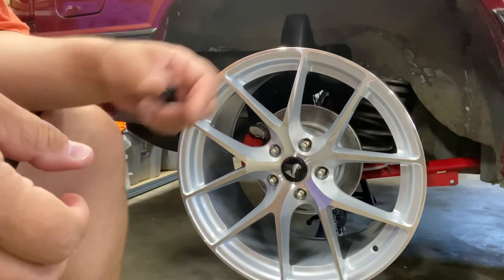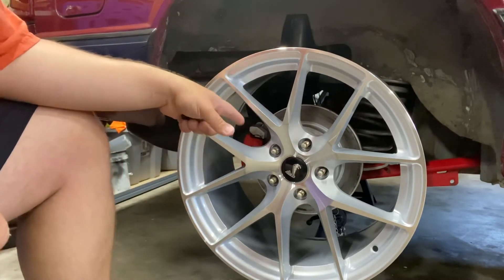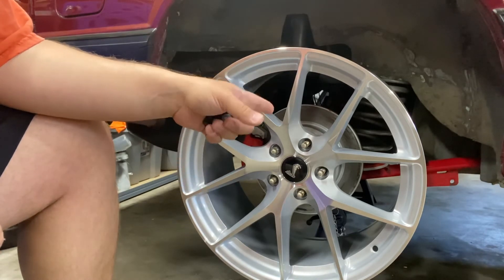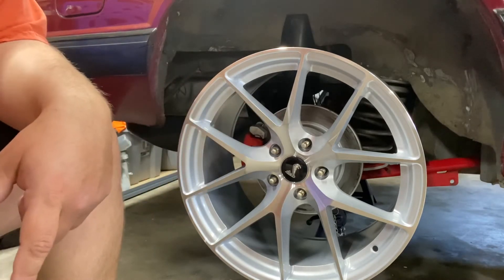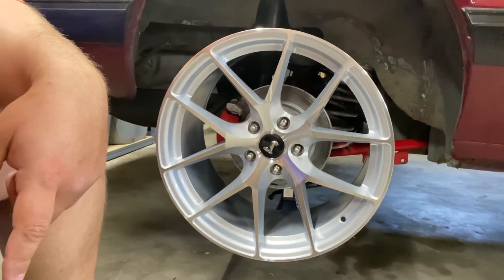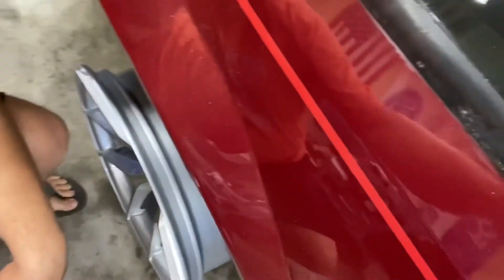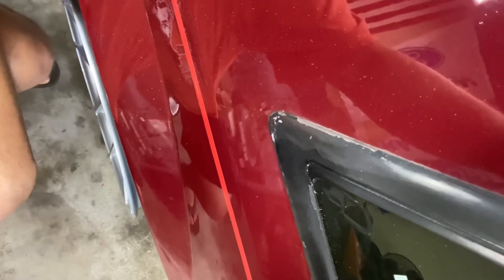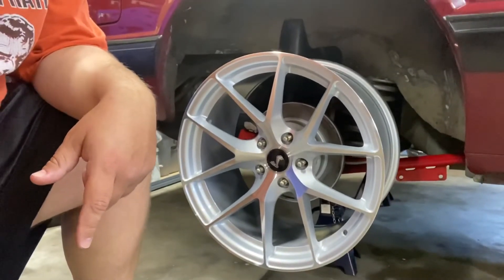Reveal ? The Notch gets a cool new look.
Check out the next Mod.